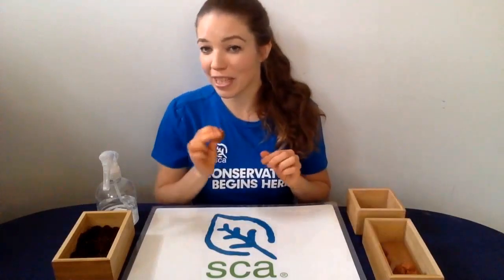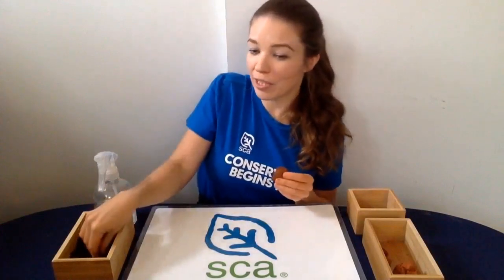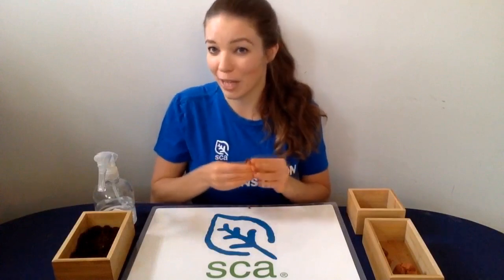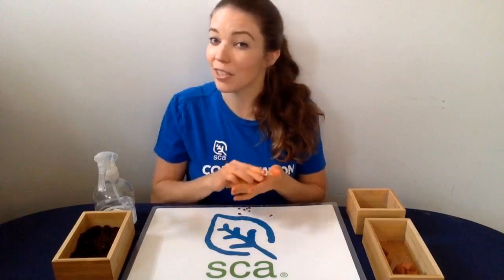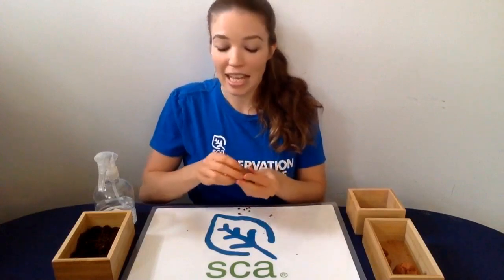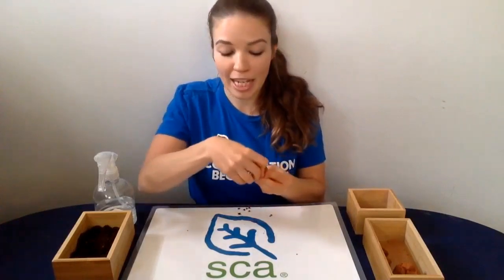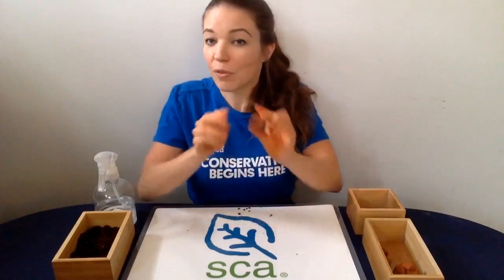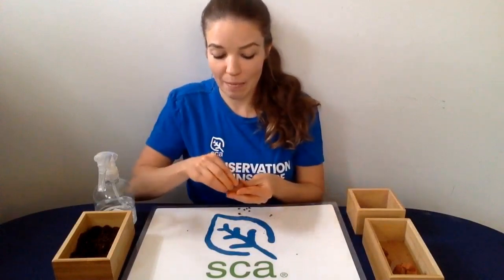Wildflower Seed Ball How To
To learn more visit about Student Conservation Association's Earth Day activities and support conserving our parks and land,